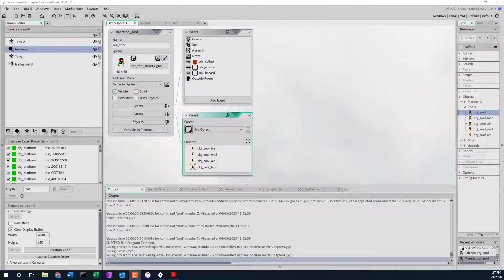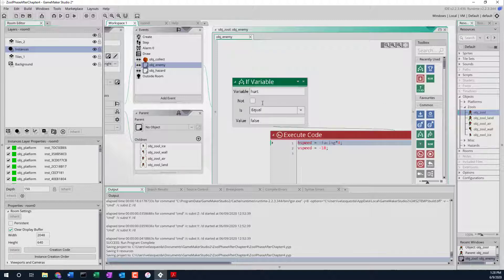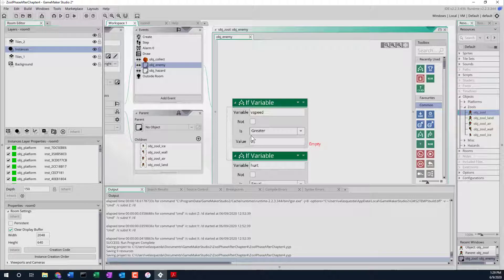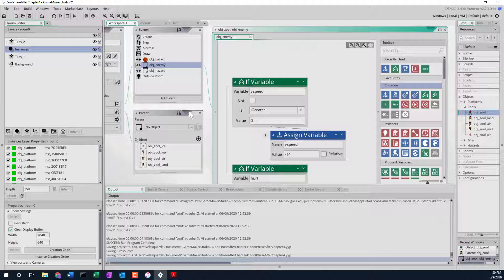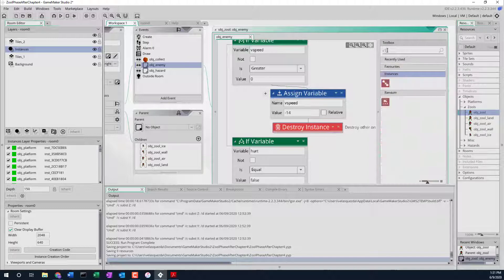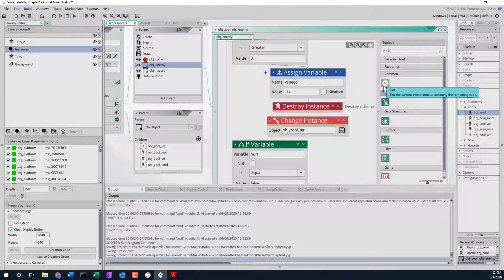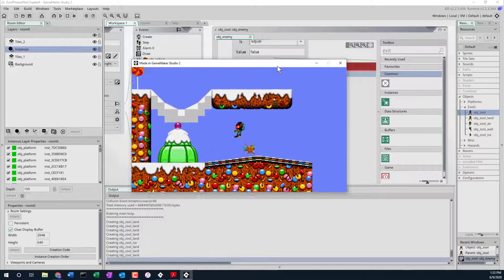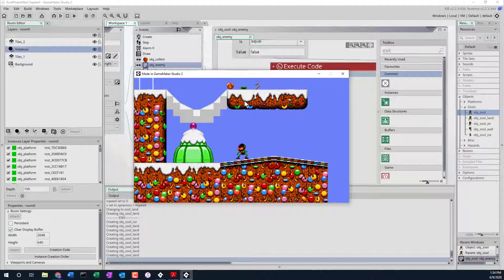Zool - Video27 GMS2 Zool Jump Attack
Here we learn how to destroy enemies by jumping on them.